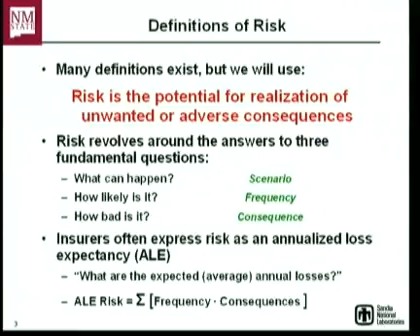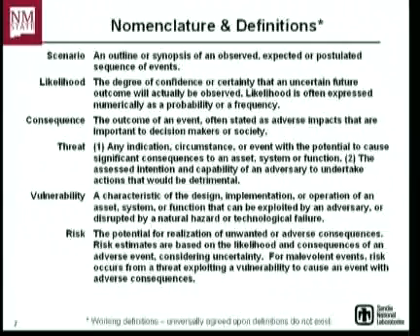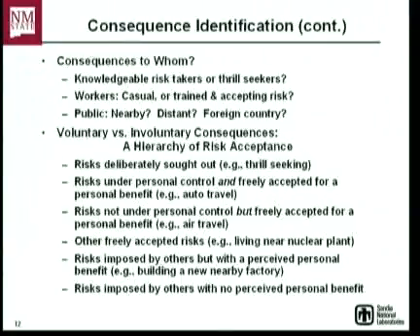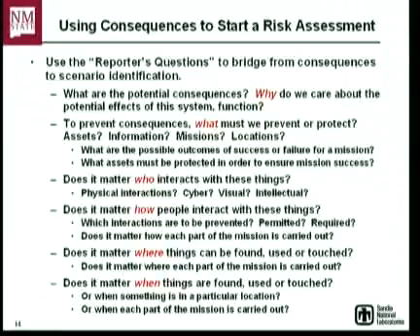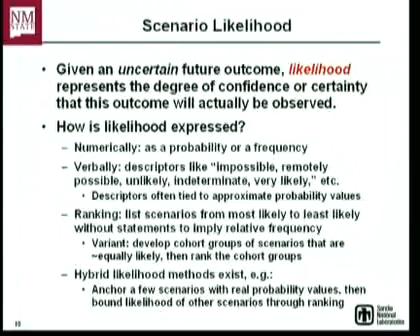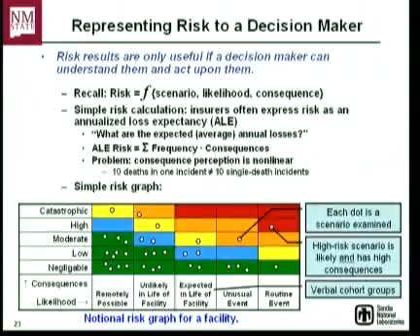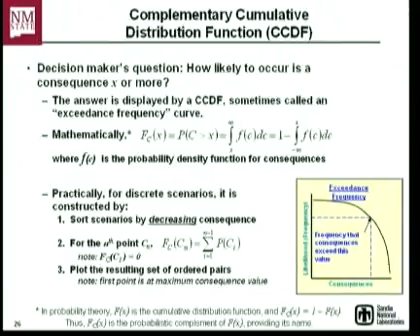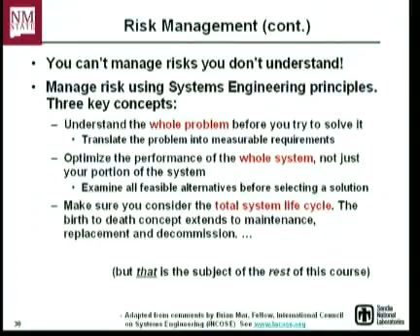ie537 sp08 l17